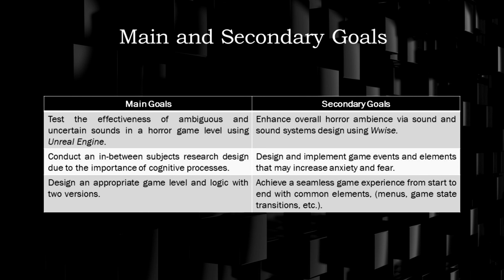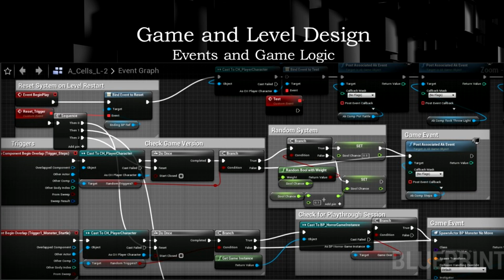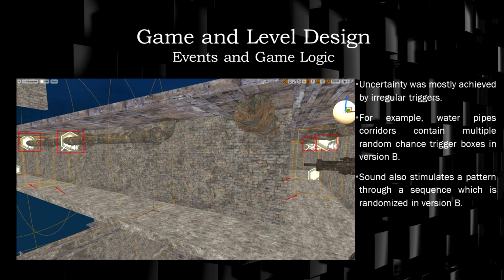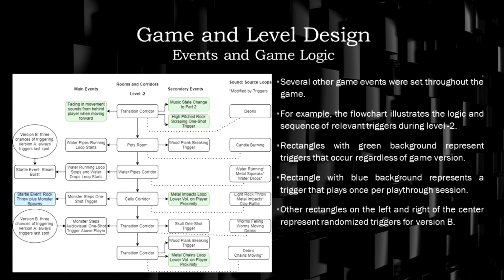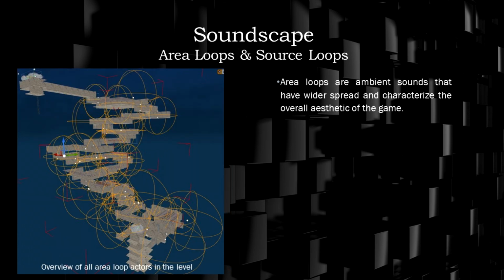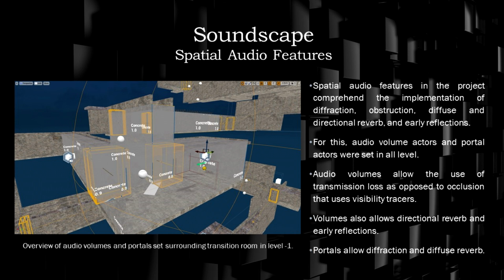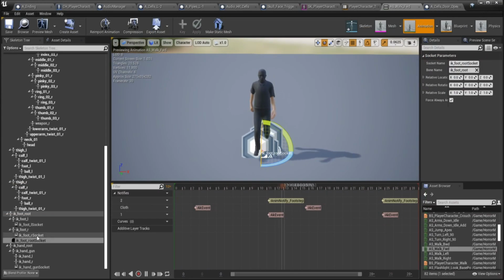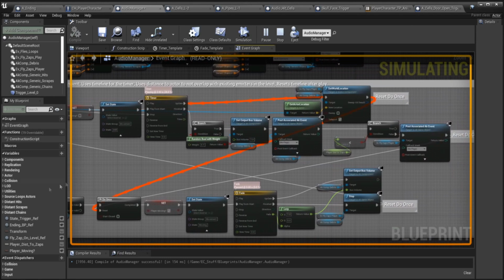Master's Final Project Facility B-285 - Summary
Summary video of my Master's Final Project in which game design and game audio skills and approaches are highlighted.